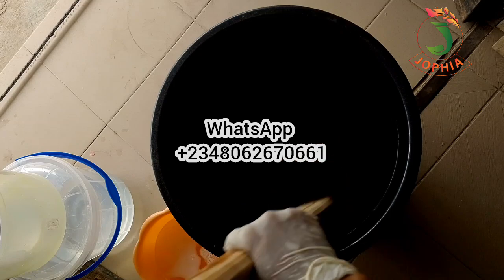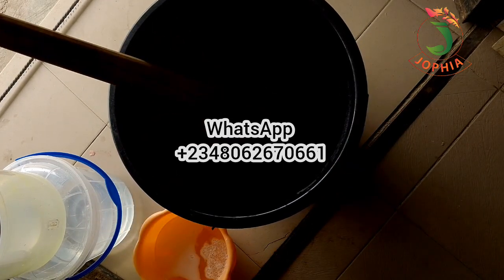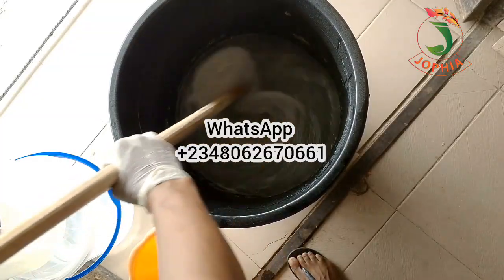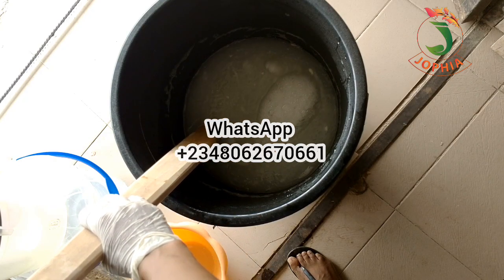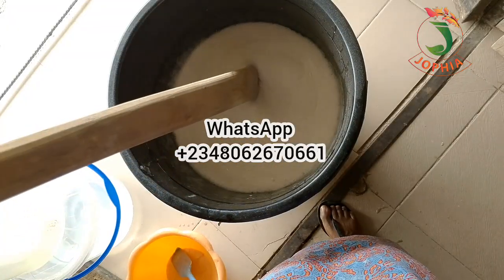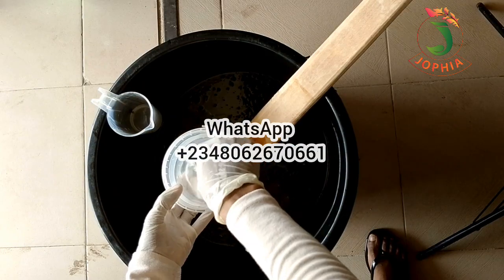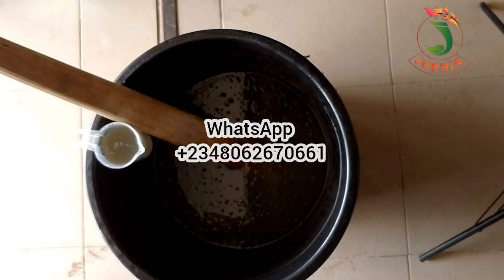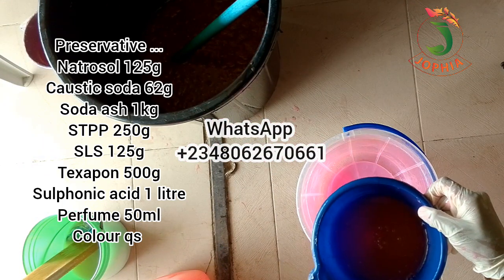Understanding Cellulose Thickeners for Cleaning & Laundry Products | Natrosol, CMC, HPMC Explained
If you're into cleaning or laundry product formulation, this video is packed with valuable insights.
Learn the key differences between commonly used cellulose thickeners like Natrosol (HEC), HPMC and CMC.
And how they impact product clarity, viscosity and cost.

When to use HEC or HPMC for premium, clear detergents.

Why CMC is great for cost-effective, cloudy formulations.

Clarifying brand names like Aquacel and Milocel.

Choosing the right thickener for viscous gels or salt-tolerant products.

Watch till the end and take notes because this could transform your formulation game.